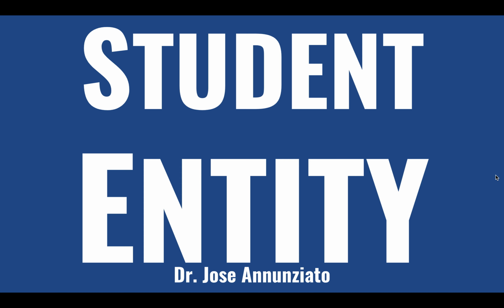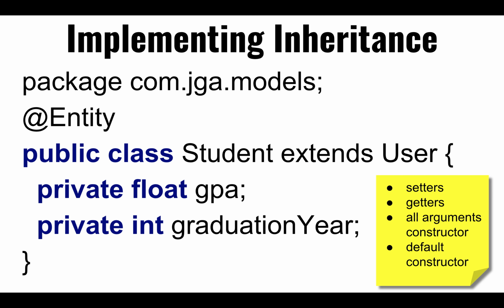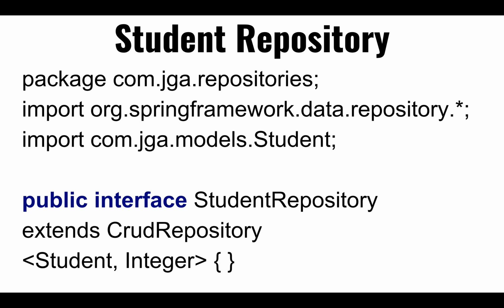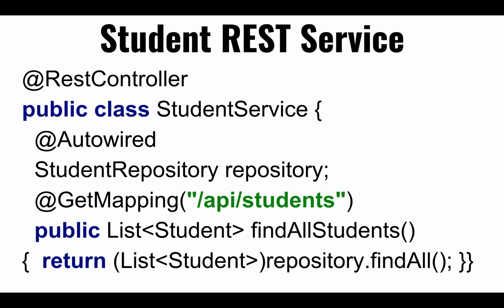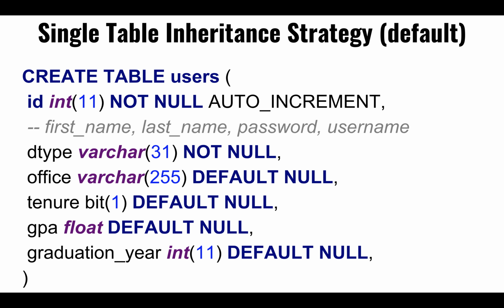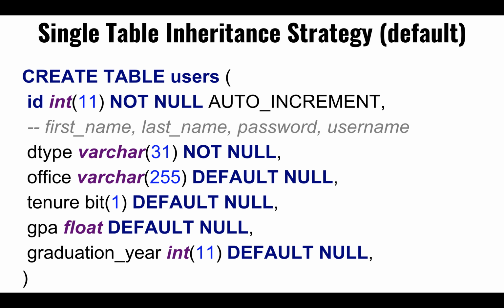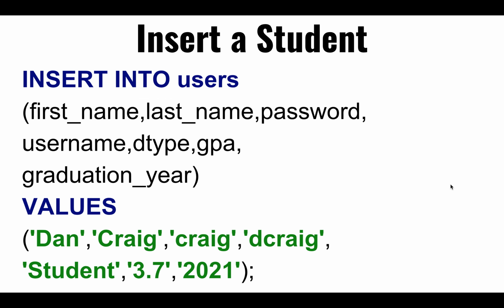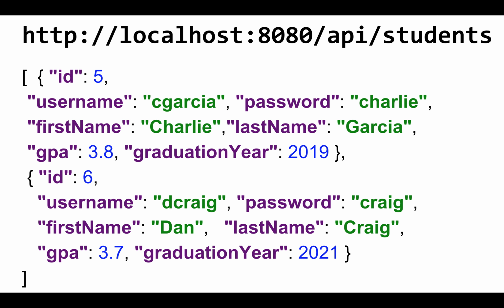W7 8 student entity